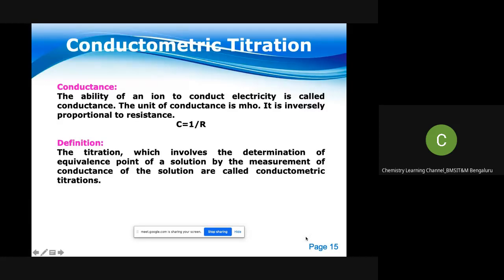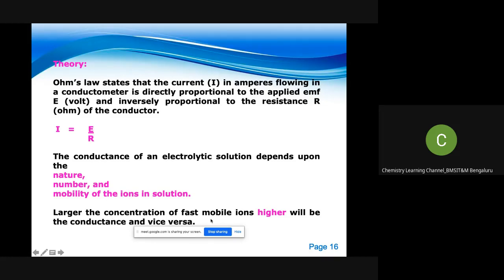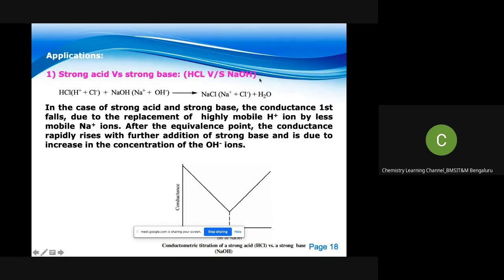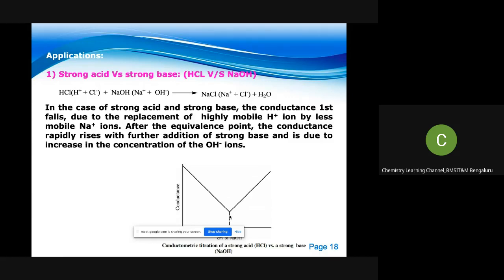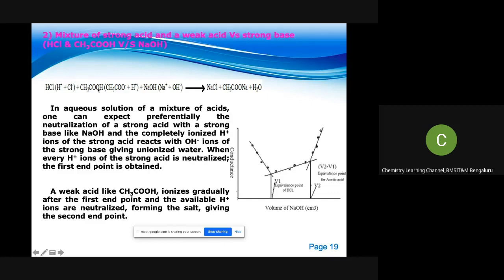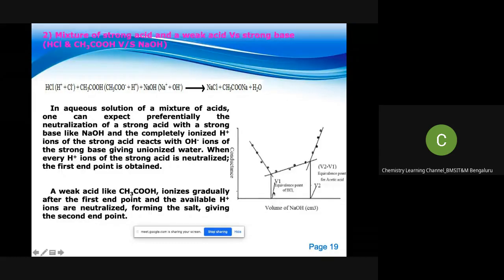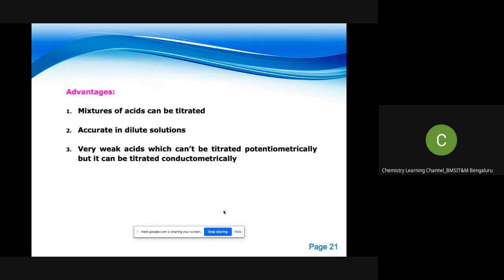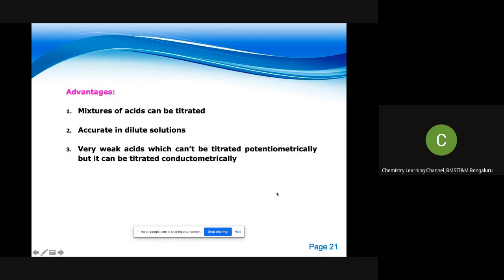Conductometric titration_Dr Jyothi